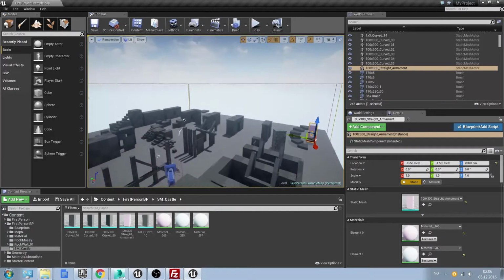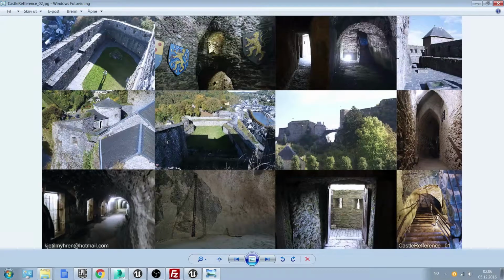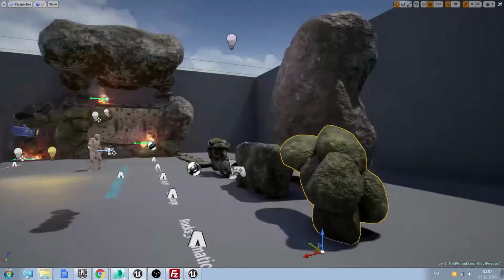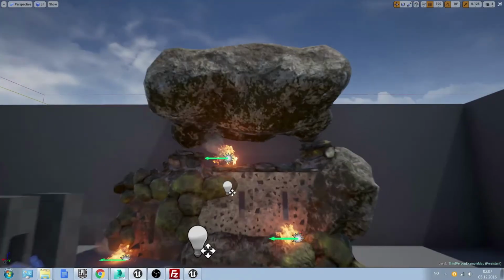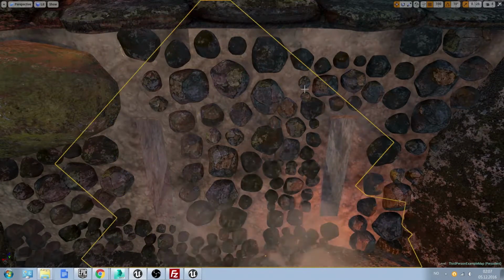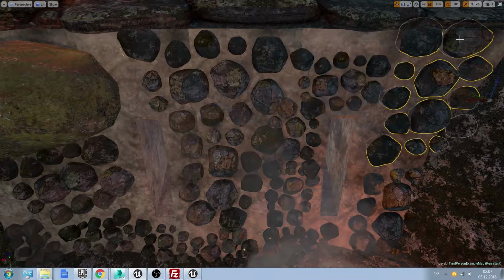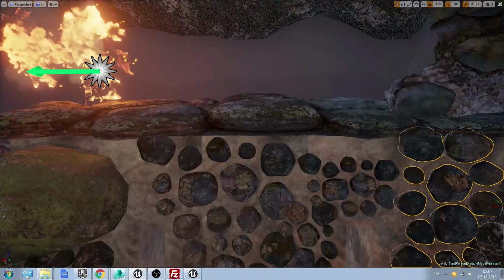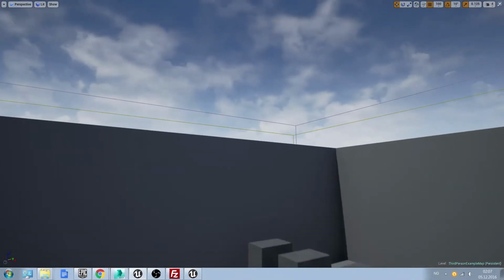Presentation of my first modular game assets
Done as a part of a Modular Game Asset Assignment at Noroff.
Still a lot to learn. Cant wait to improve on the shading errors.